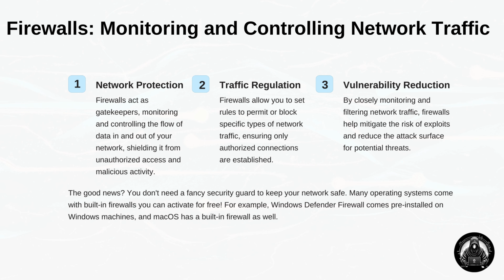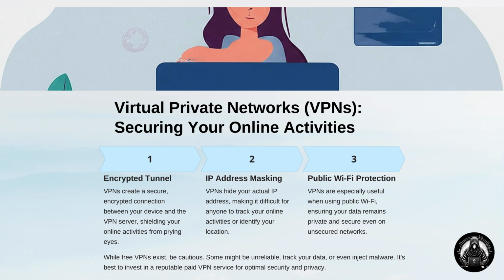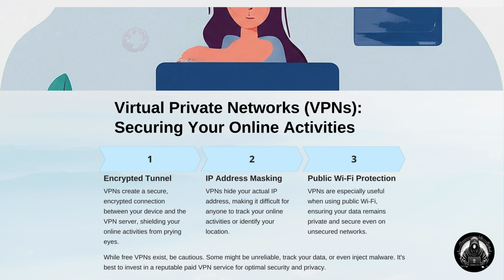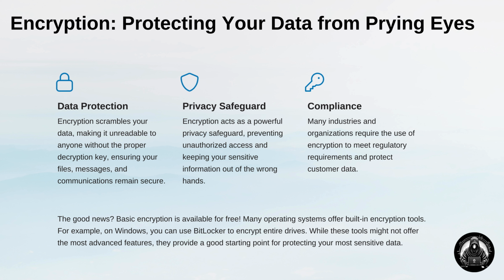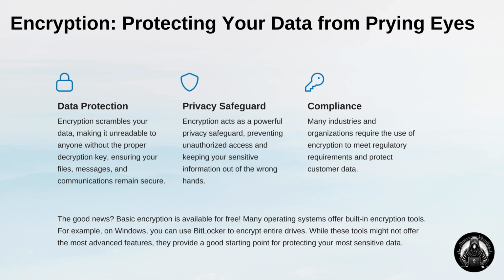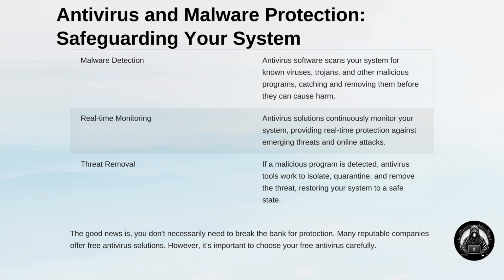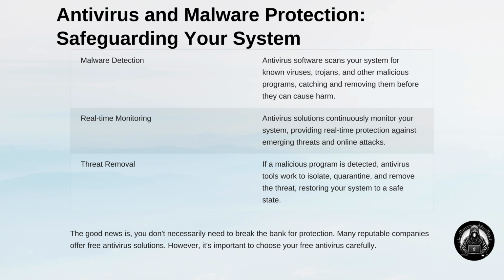DIY Cybersecurity Arsenal: Become an Online Warrior with Cybrmonk!cybersecurity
Feeling vulnerable online? Hackers got you spooked? Fear not! ️ Cybrmonk here, ready to transform you from a scaredy-cat to a cybersecurity superhero!  In this action-packed video, we'll unveil FREE and easy-to-use tools that'll turn your average computer into a fortress of digital defence.   From password protectors to encryption enforcers, we'll equip you with everything you need to fight back against online threats.   So, grab your virtual shield, because we're about to make the internet a safer place, one DIY tool at a time!